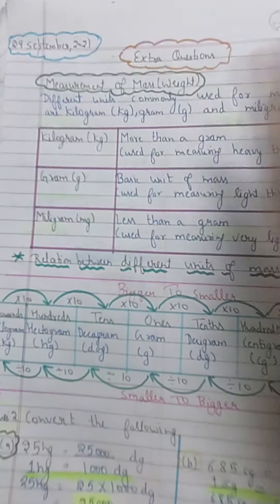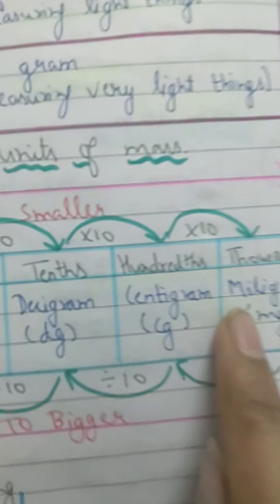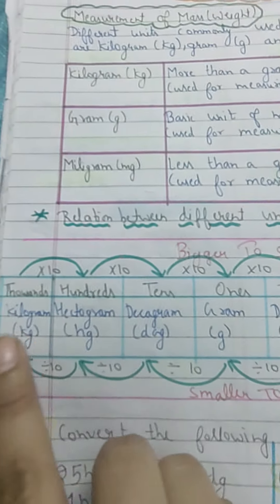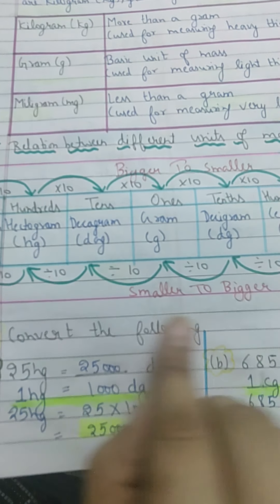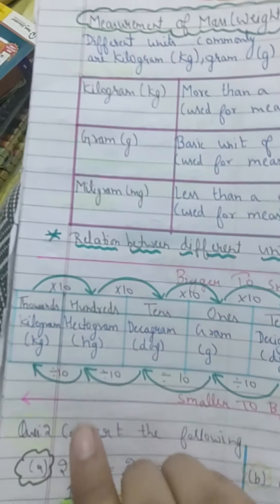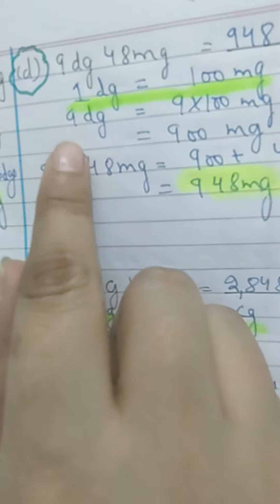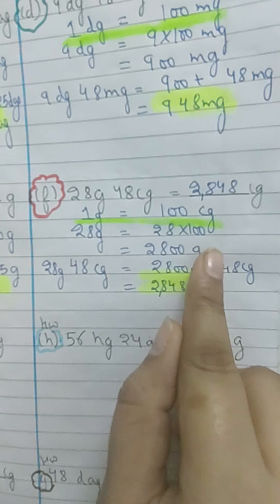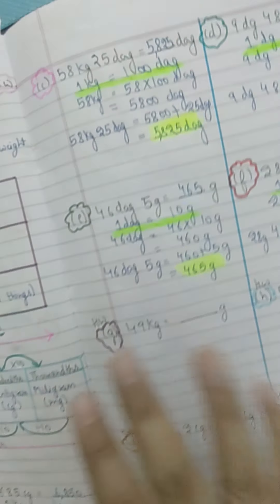Extra Question-2, Units of Mass, Measurement, class V, Mathematics